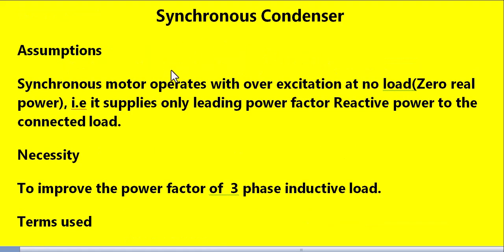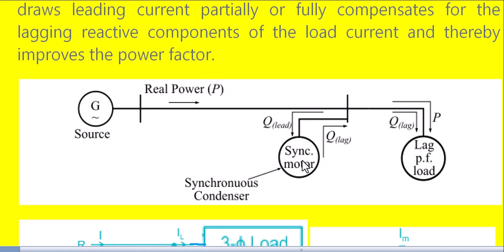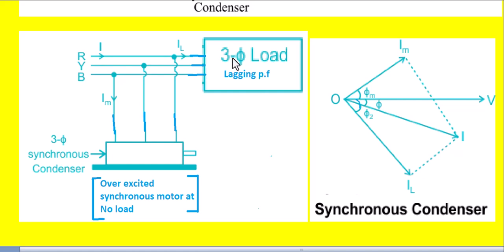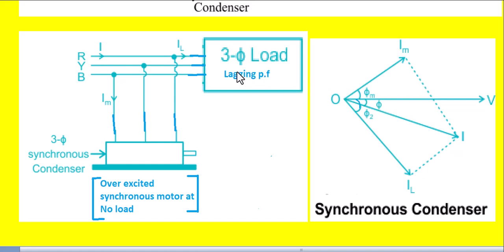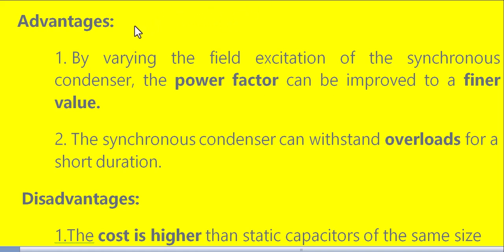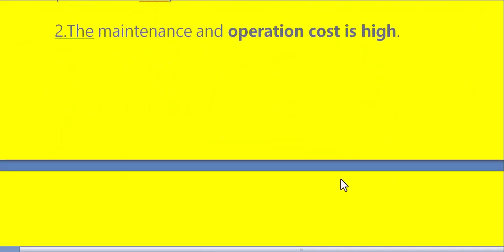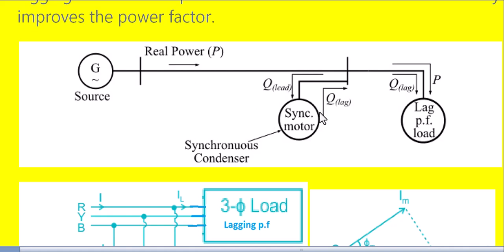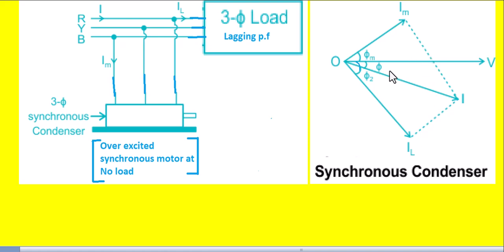Synchronous condensor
This video describes the necessity of synchronous condensor .definition of synchronous condensor, construction, operation, advantages and disadvantages. It also discuss the connection of synchronous condenser accross the 3phase inductive load.It also the  vector diagram with condenser current, 3phase inductive current , resultant current with respect to per phase applied voltage to the load.